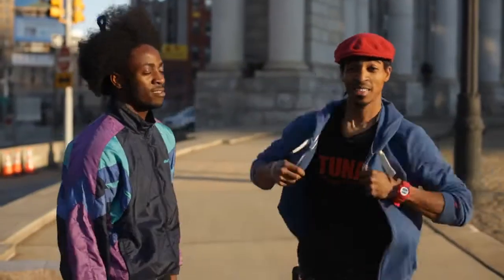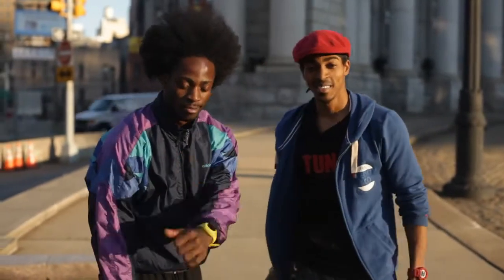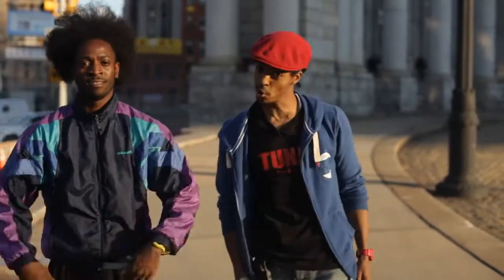Firelock & Hurrikane _ Part 4 of 4 _ UnorthoLockx Tutorial _ YAK FILMS.mp4